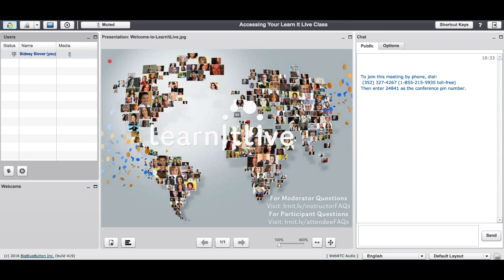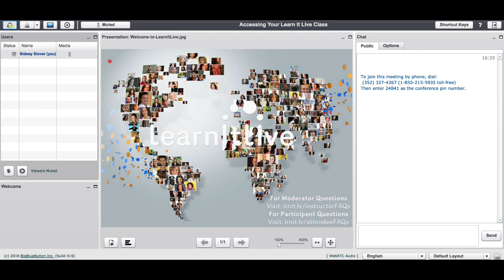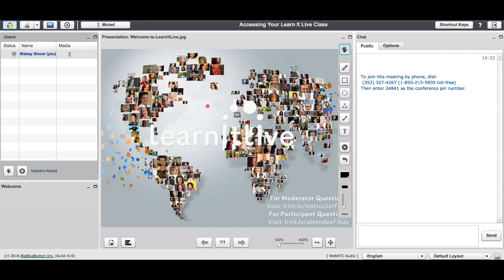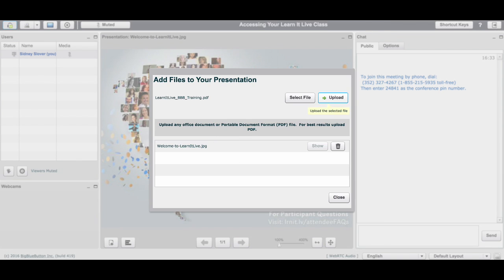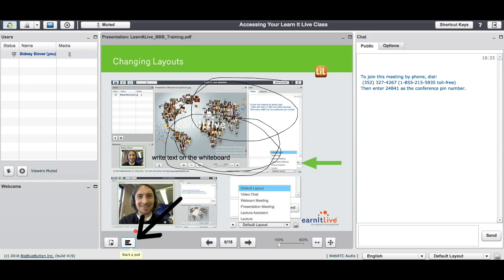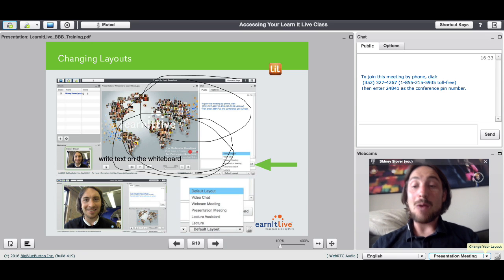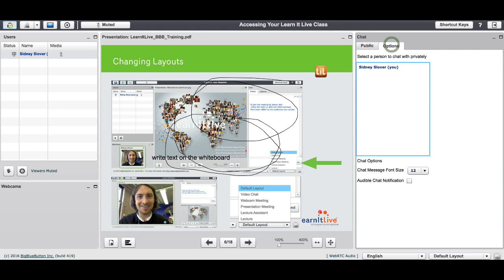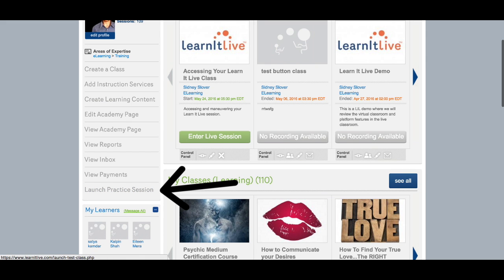Learn It Live Quick Start Video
This is a quick-start tutorial for Learn It Live instructors.